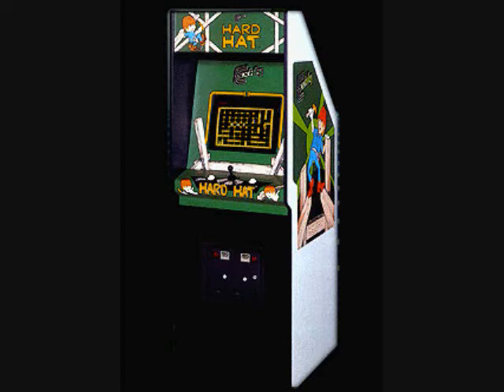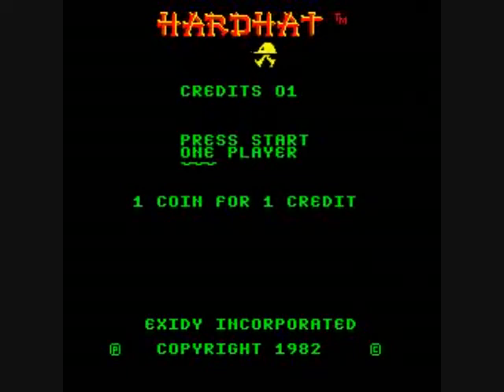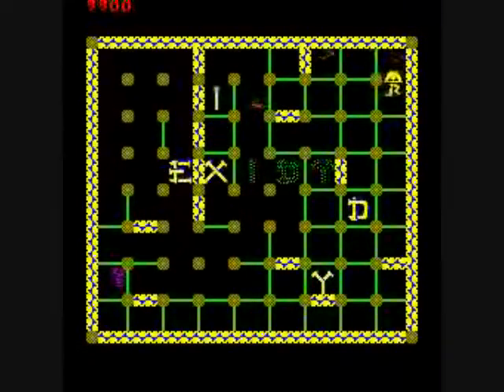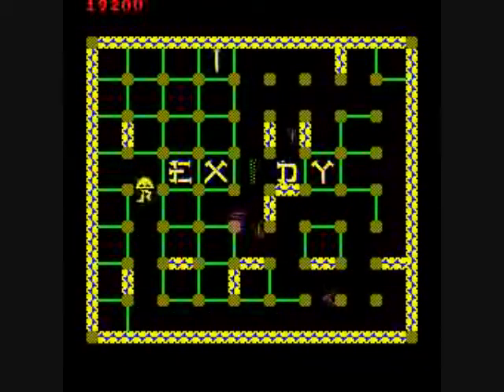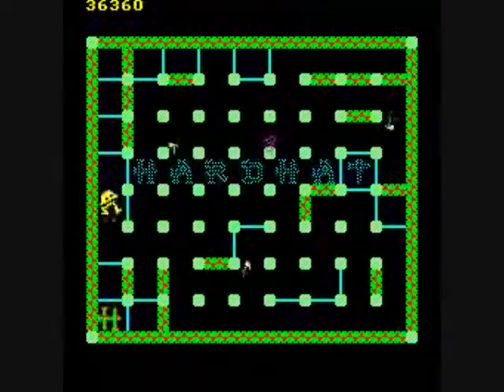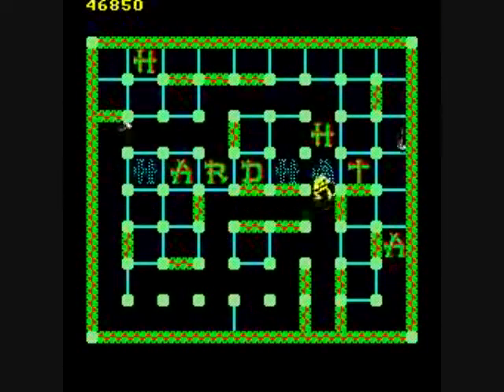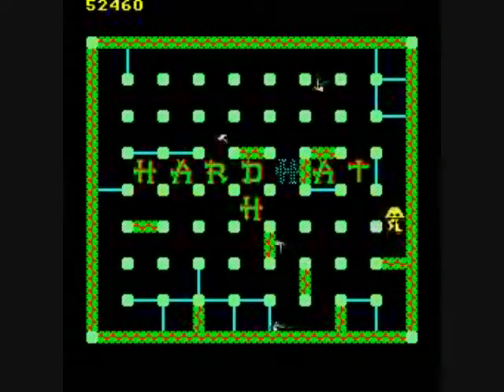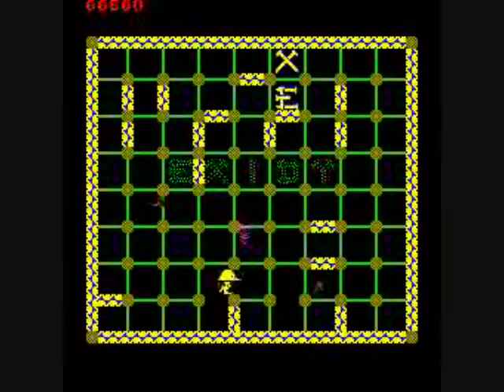Hard Hat, 1982 Exidy/Larry Hutcherson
Odd, obscure puzzle/strategy game in which you appear to be a hard hat with legs, knocking out scaffolding in a maze and attempting to push letters in their places to spell out a word and end the level.  There are 8 levels, and the words to spell are EXIDY, HARDHAT, SUCCESS, IS, DUE, TO, YOU, and PLAYERS and then they repeat.  Complicating your goal are swinging hammers and tornadoes, deadly to touch.  Both can go through the scaffolding; the hammers cannot go through the walls but the tornadoes can destroy the walls and push the letters to different places (but fortunately not once letters are set in their designated places).  You can kill a hammer or tornado by pushing a letter onto them.  Note that often times a letter is not in a position where you can move it into its designated spot; don't panic!  You can eventually make the screen scroll over by being along an edge when the time comes-- knocking out a bunch of scaffolding prior often seems to help the computer decide to move the screen, but only when you are against an edge.  You can push letters through walls and scaffolding but not over the incorrect designated spots (words that have multiple letters of the same kind, like SUCCESS, may not let you put an S or C into the letter's spot because it's not the right S or C-- isn't that stupid?).  Use the walls to protect yourself from the pesky hammers, and note that the tornado doesn't come for you like the hammers do-- it generally seems to fall from the top or rise from the bottom and then disappear.  Obscure puzzle game that didn't achieve success, despite the proclamation of the levels' words EXIDY HARDHAT SUCCESS IS DUE TO YOU PLAYERS.